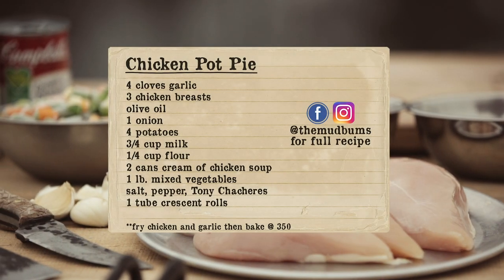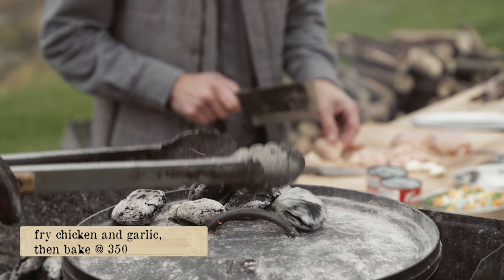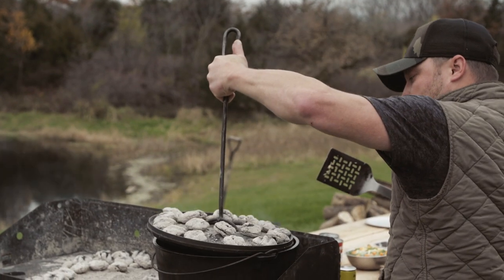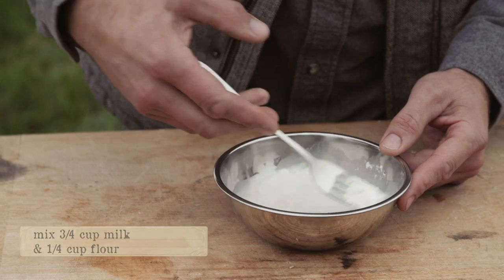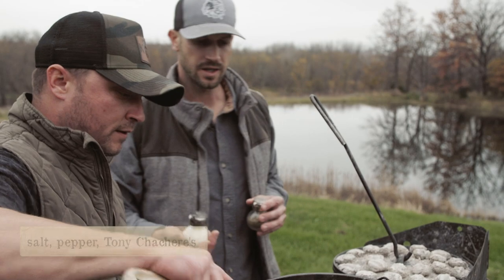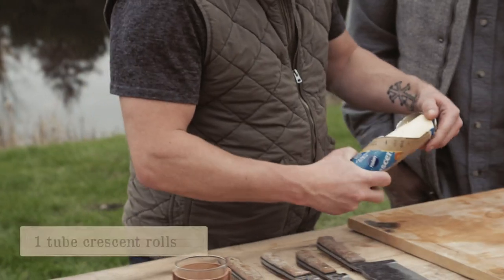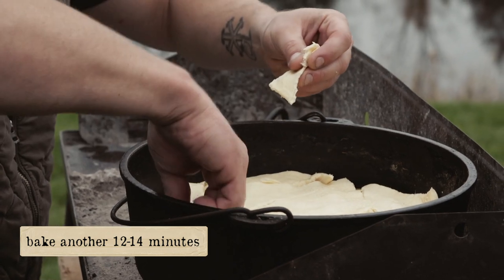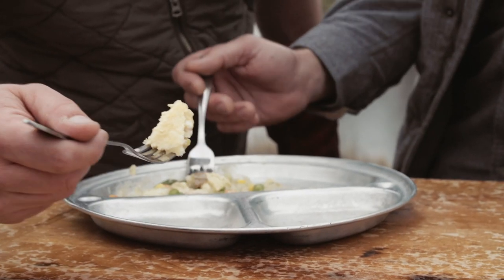Chicken Pot Pie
Crash and Shiner break down how to create your own cast iron chicken pot pie at camp. Not only is this dish easy, it's also delicious!